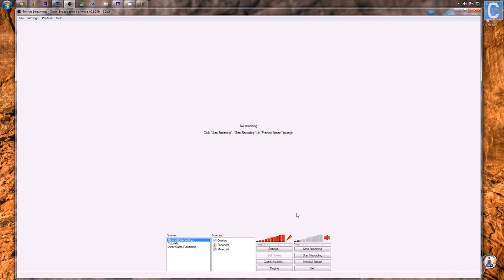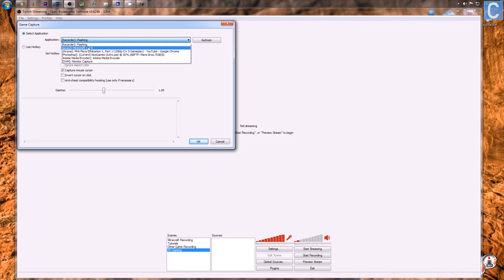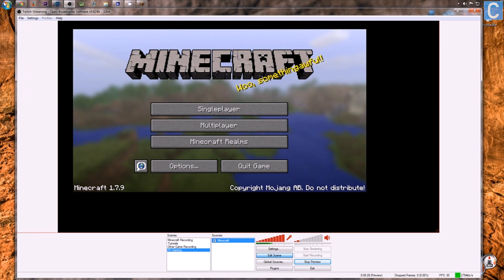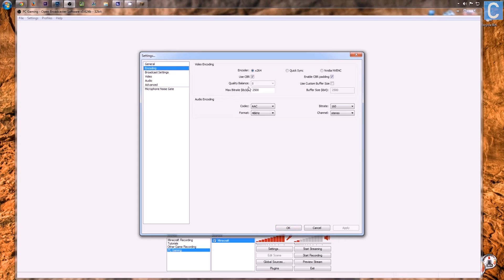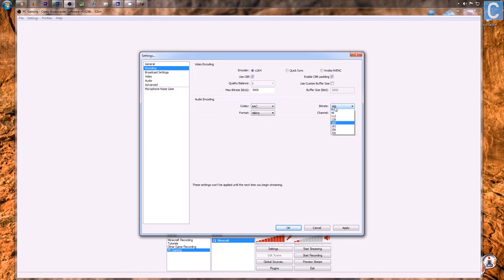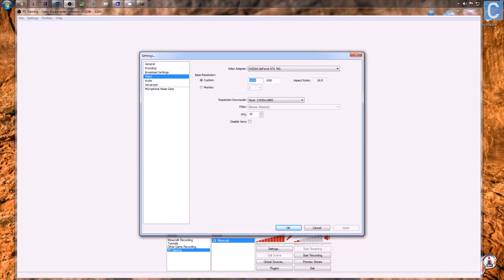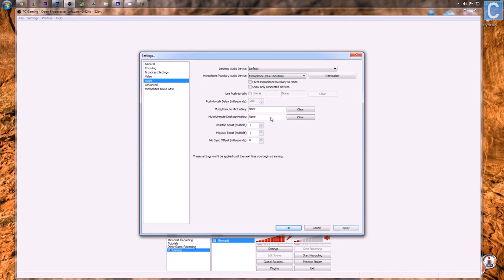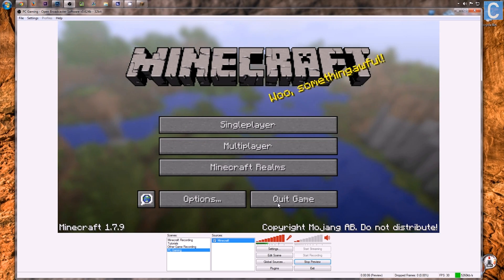How To Record PC Games Using OBS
This week, if you haven't figured it out yet, is Open Broadcaster Tutorial week. Thus, today, I teach you exactly how to record PC games using OBS. This video will teach you how to get crisp, high definition (HD) video.

About this video: This video will show you exactly how to record PC games using OBS. This is  the best way to record PC games using Open Broadcaster Software. I ler you know in this video if it is hard to record PC games using OBS. I (NicsGames) will be showing you how to record in 1080p YouTube videos using OBS. If you want to know how to record games on your PC, this is the best way to do it! This is also how I, NicsGames, record my PC for every single video that I make!